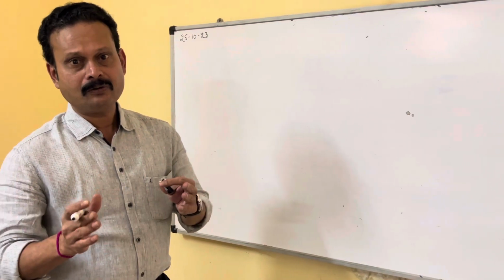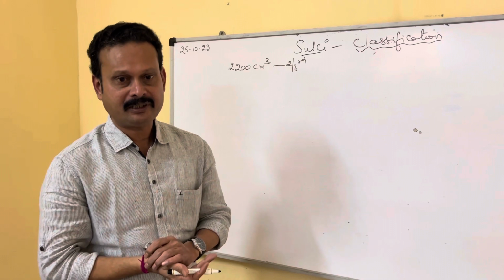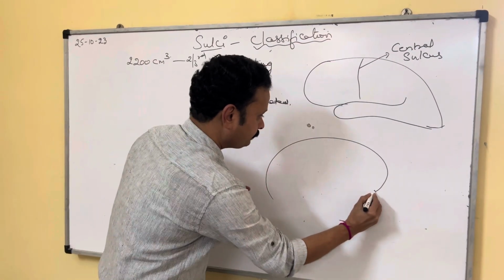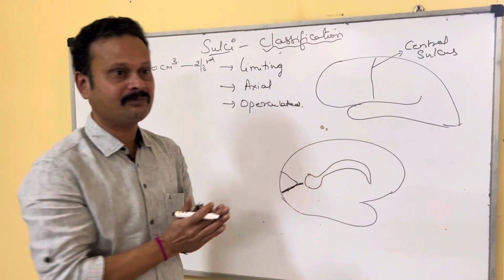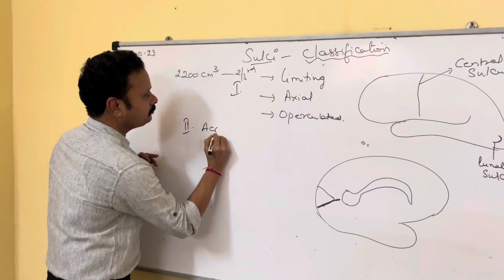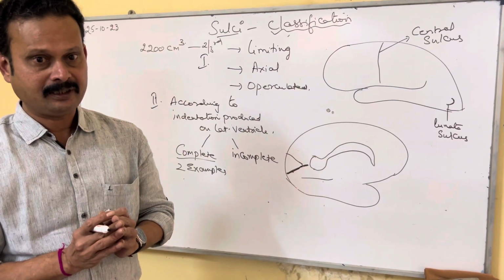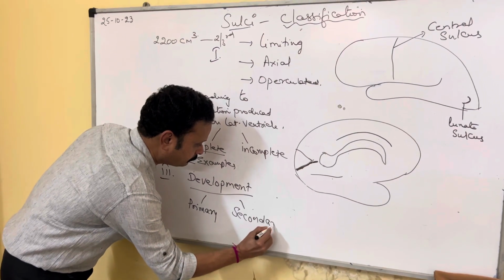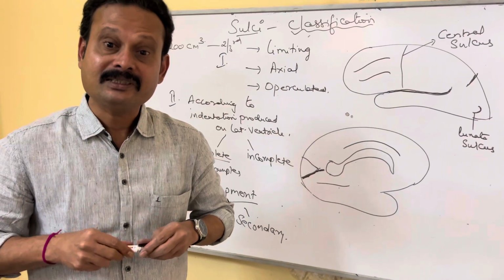SULCI—— classification with examples